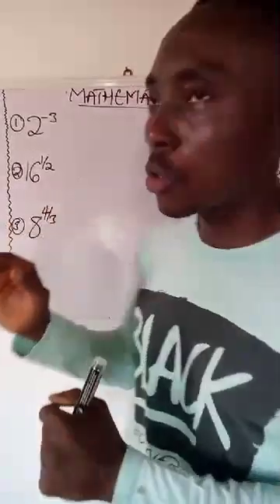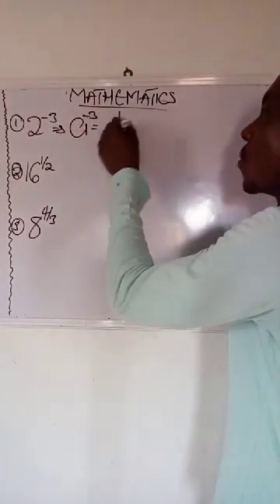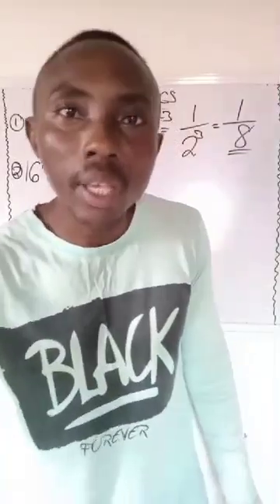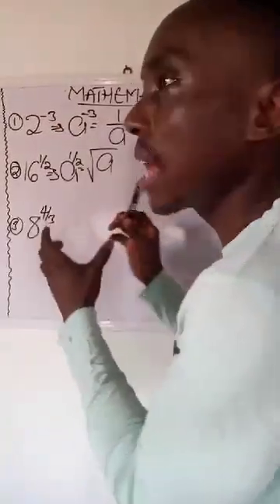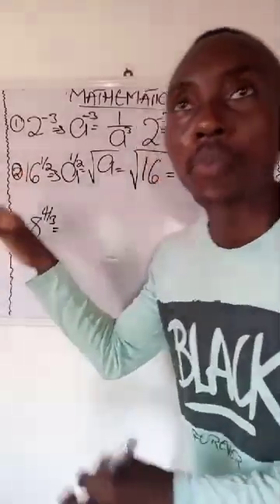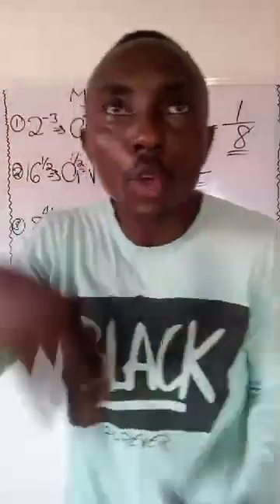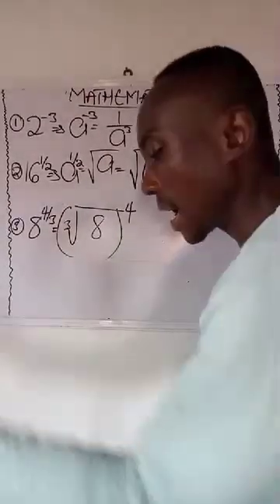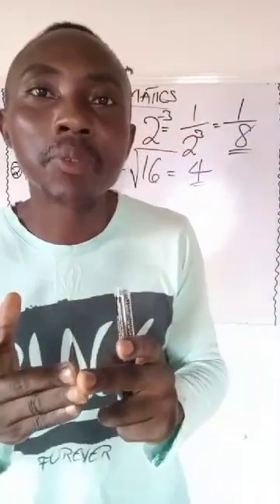Mathematics made easy @stephen Inebimowei